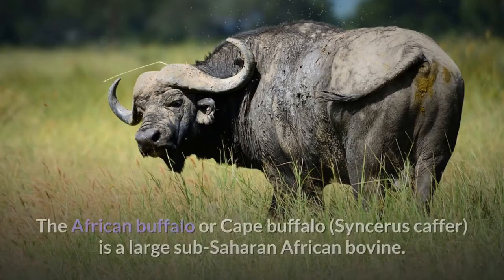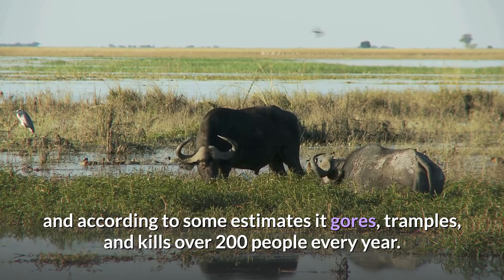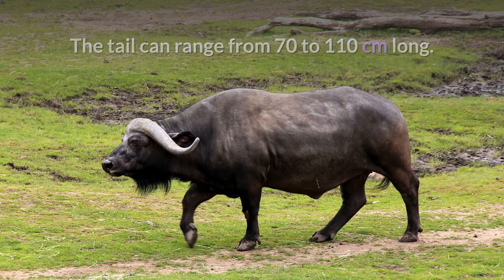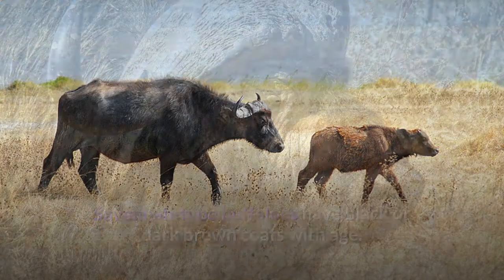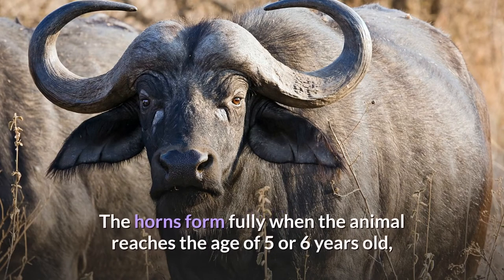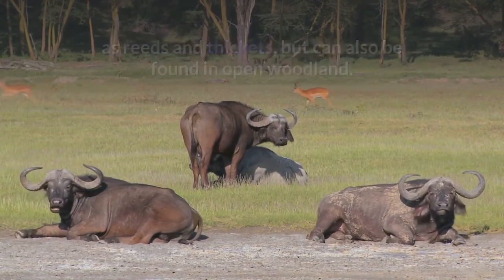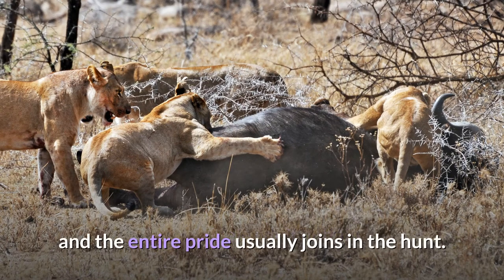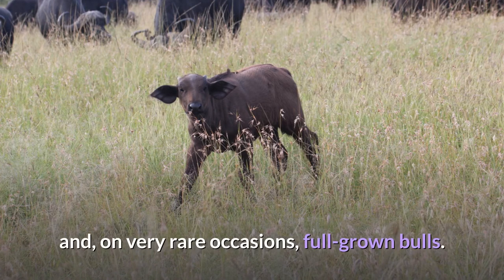African buffalo || Description, Characteristics and Facts!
The African buffalo or Cape buffalo (Syncerus caffer) is a large sub-Saharan African bovine. Syncerus caffer caffer, the Cape buffalo, is the typical subspecies, and the largest one, found in Southern and East Africa. S. c. nanus (the forest buffalo) is the smallest subspecies, common in forest areas of Central and West Africa, while S. c. brachyceros is in West Africa and S. c. aequinoctialis is in the savannas of East Africa. The adult African buffalo's horns are its characteristic feature: they have fused bases, forming a continuous bone shield across the top of the head referred to as a "boss". It is widely regarded as one of the most dangerous animals on the African continent, and according to some estimates it gores, tramples, and kills over 200 people every year.

The African buffalo is not an ancestor of domestic cattle and is only distantly related to other larger bovines. Its unpredictable temperament means that the African buffalo has never been domesticated, unlike its Asian counterpart, the water buffalo. African buffaloes have few predators aside from lions and large crocodiles. As a member of the big five game, the Cape buffalo is a sought-after trophy in hunting.

00:00 African buffalo
01:13 Description
03:31 Ecology